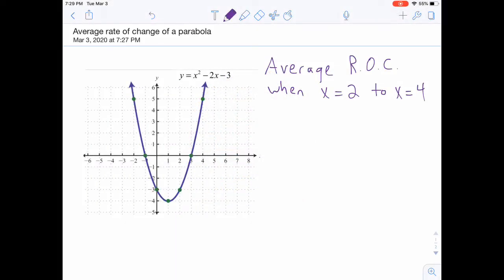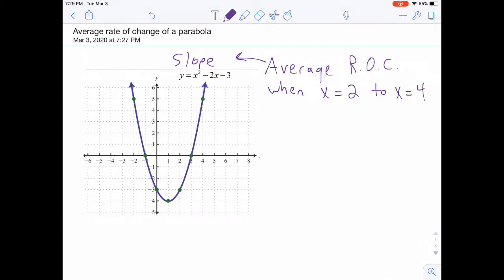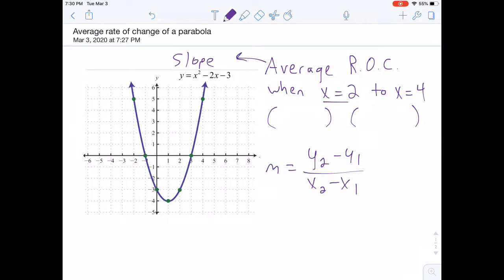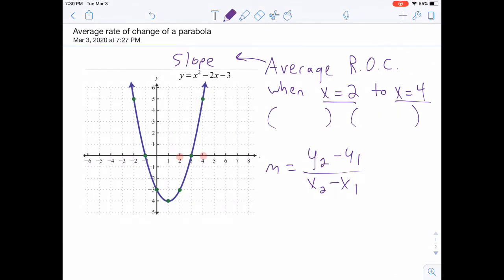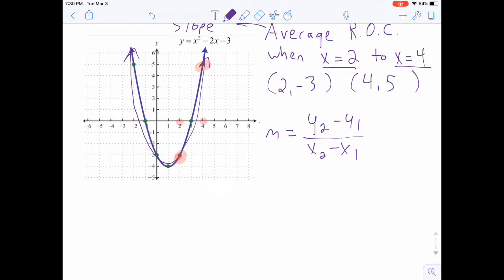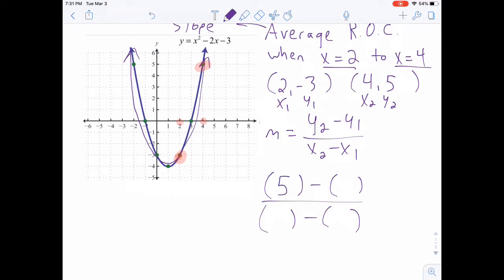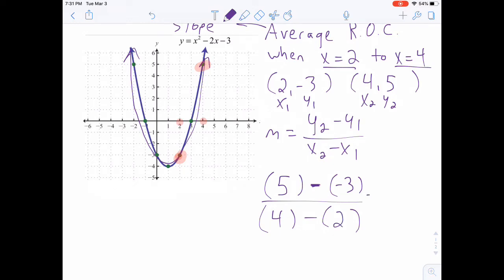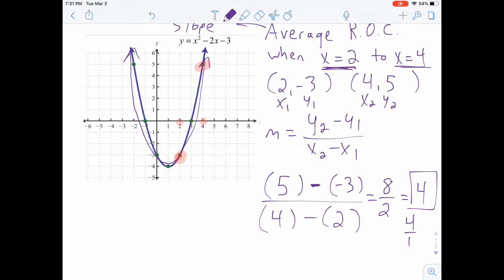Algebra - Average Rate Of Change (slope) of a Quadratic Equation